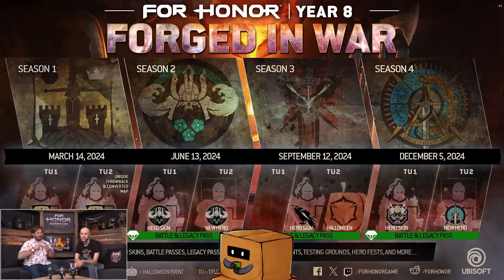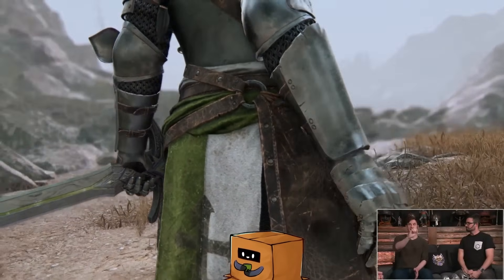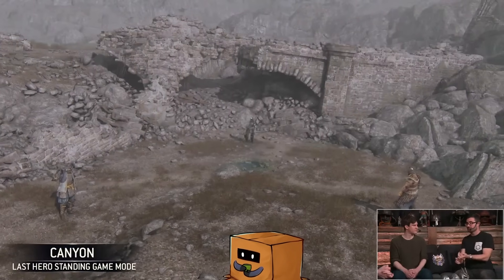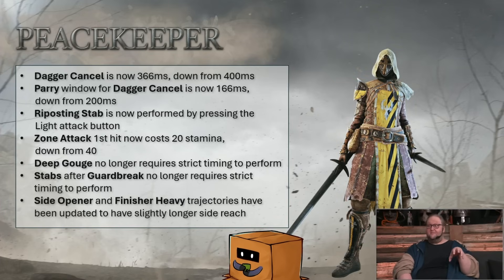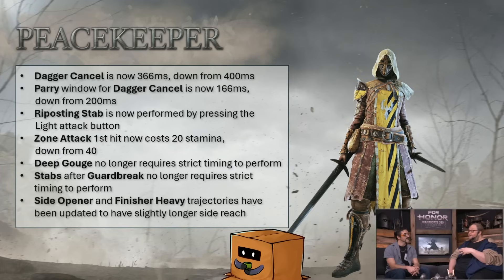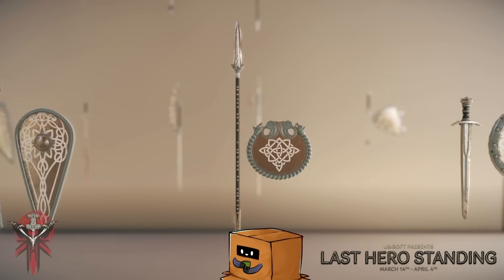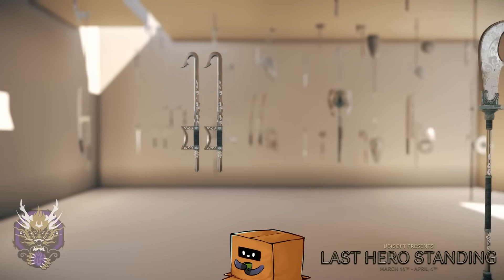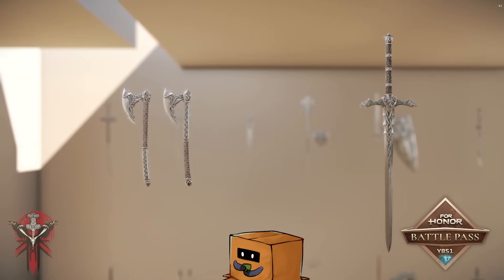WARDEN BUFF/SKIN! FREE FOR ALL MODE, PEACEKEEPER GUTTED & MORE - YEAR 8 FOR HONOR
0:00 warden skin/buff
4:07 peacekeeper buff
6:57 medjay buff
8:29 hitstun rework
10:14 battle pass weapons

☆≫Piano made by SolidSol

☆≫Platform: PC